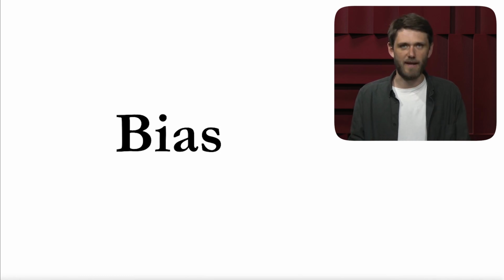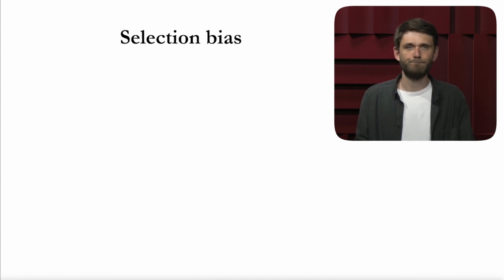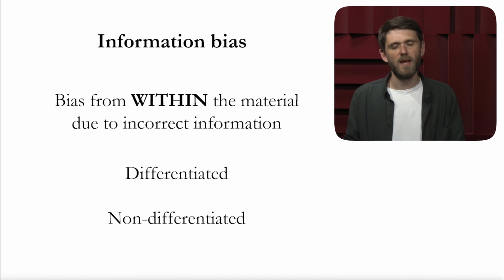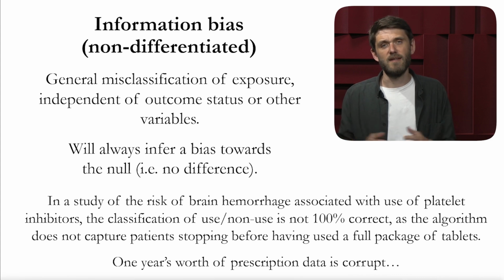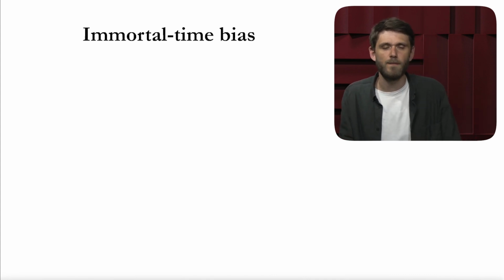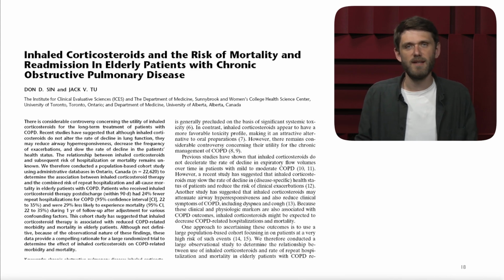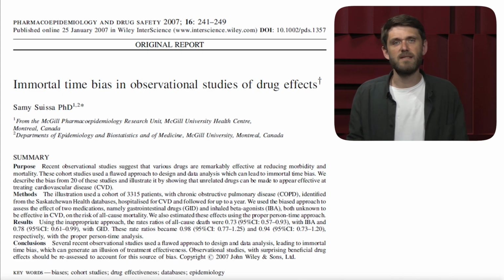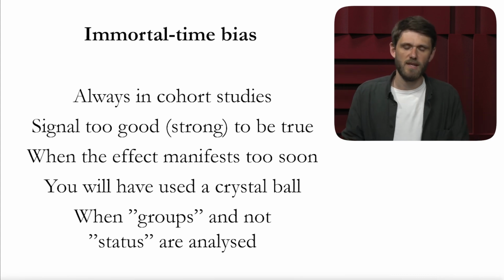Introduction To Pharmacoepidemiology #8: Biases